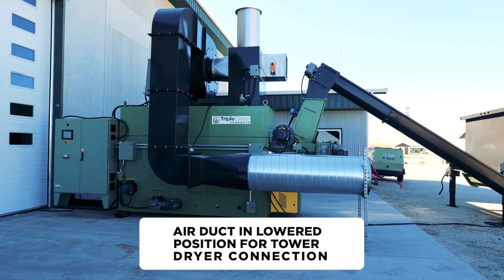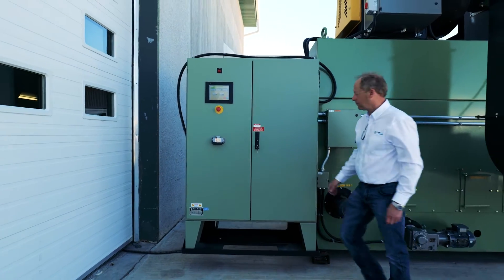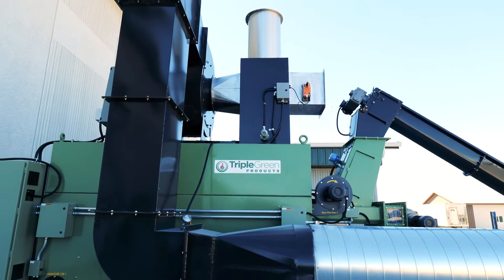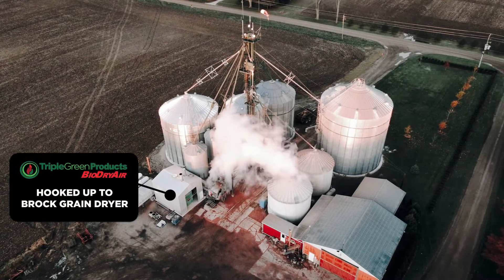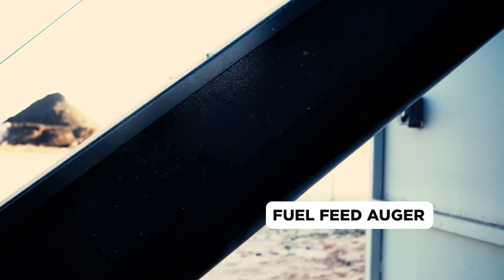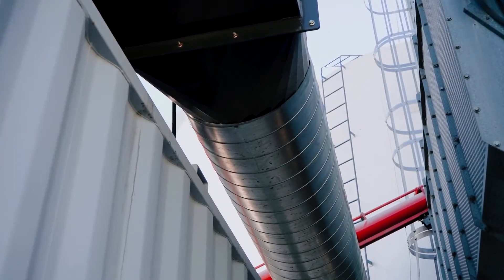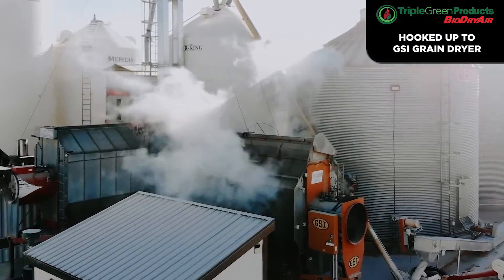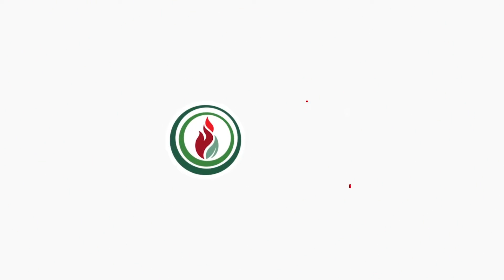BioDryAir Walkthrough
See our BioDryAir unit in action, paired up with Brock and GSI grain dryers, as well as a walk through of the many features and functions available with TGP BioDryAir